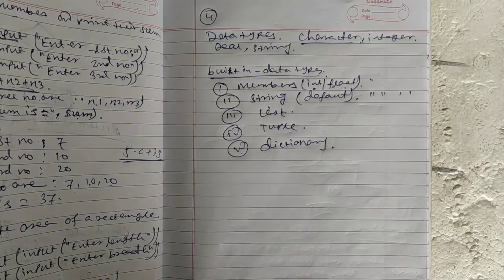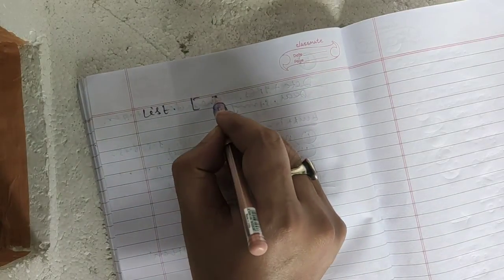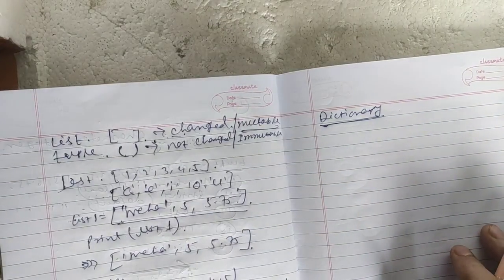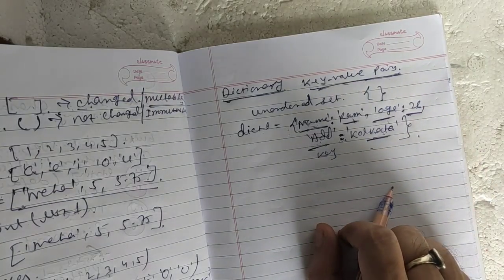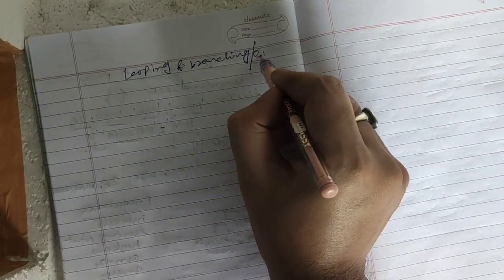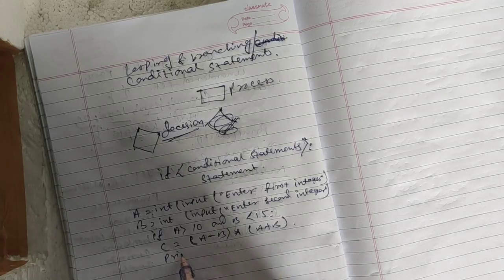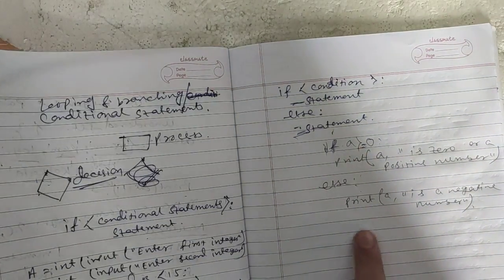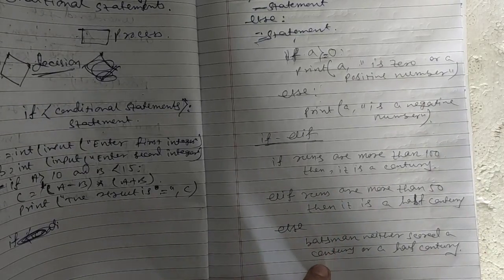PYTHON (CS) VIDEO 3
Data types and variable